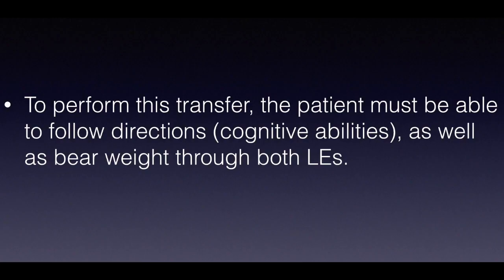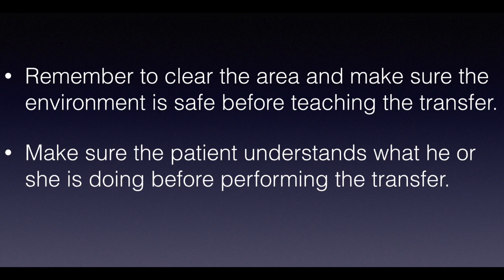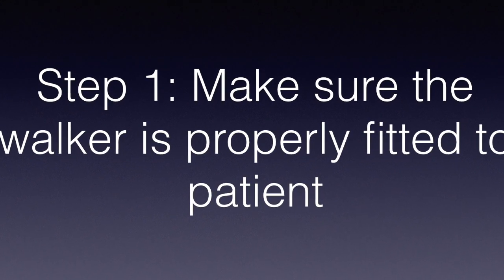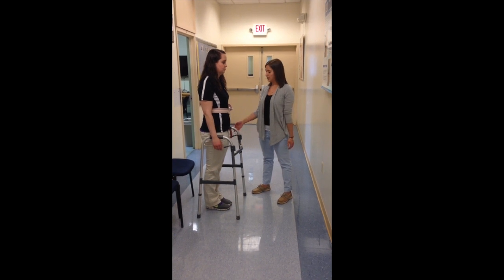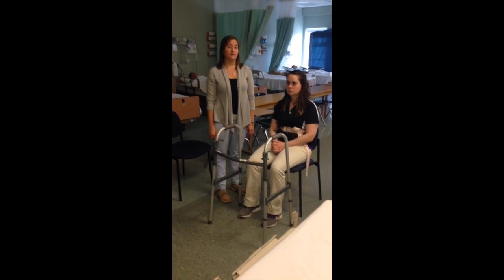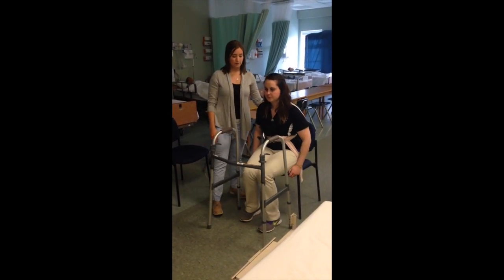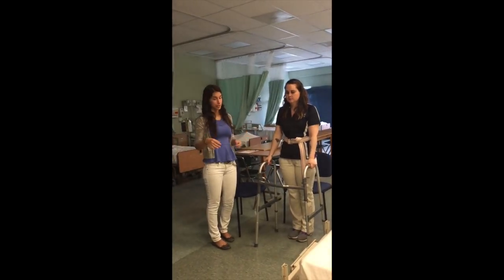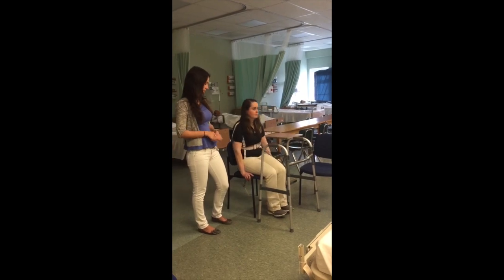Stand Step Transfer with Walker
This video is about Stand Step Transfer with Walker